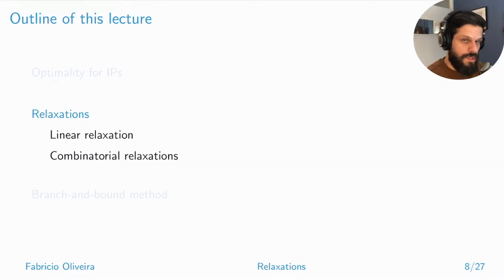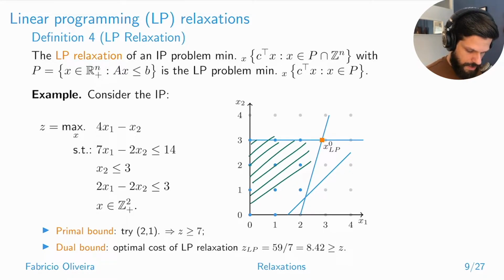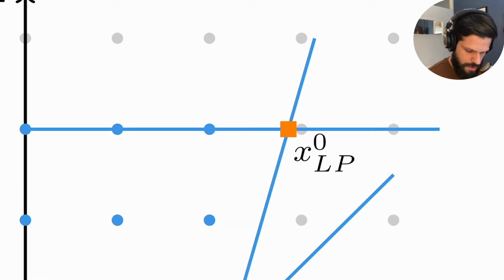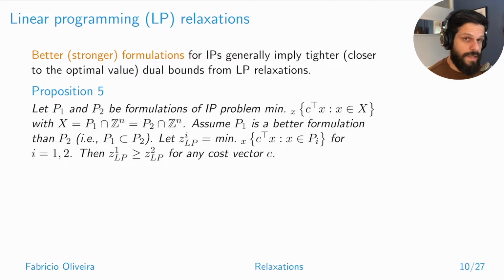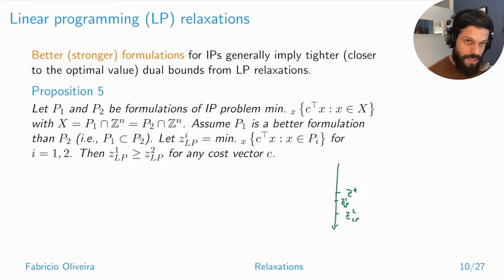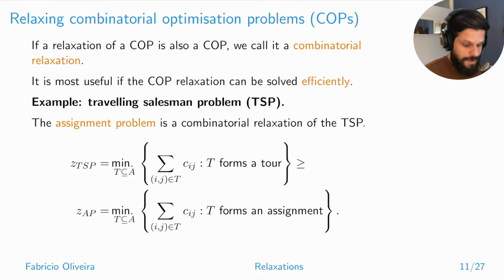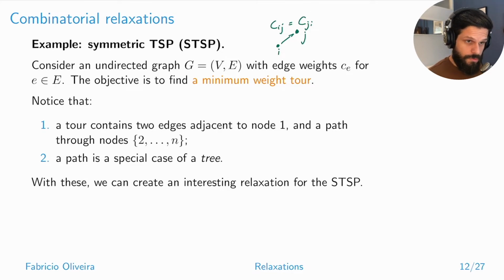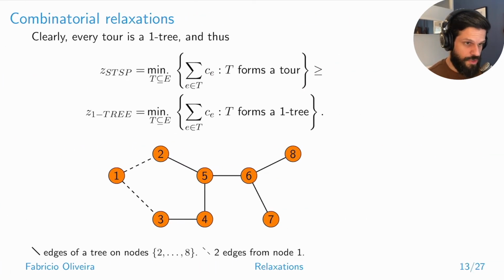MS-E2121 - Linear Optimization - Lecture 9.2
Content:
Optimality of integer programming problems
Relaxations
- Linear relaxation
- Combinatorial relaxations
Branch-and-bound method